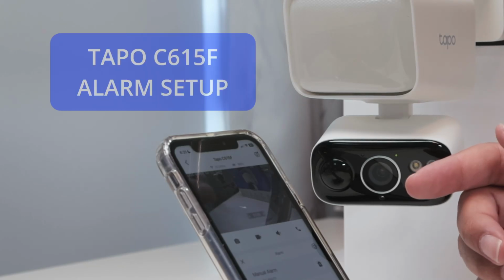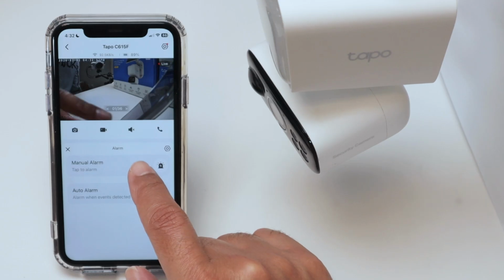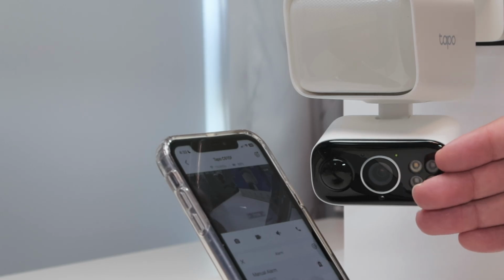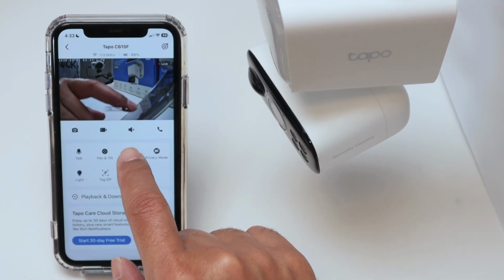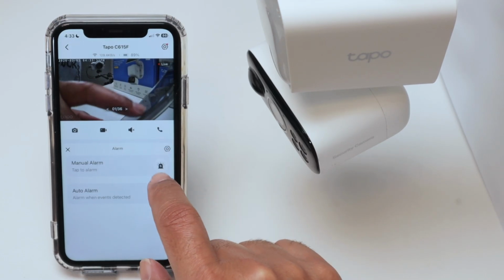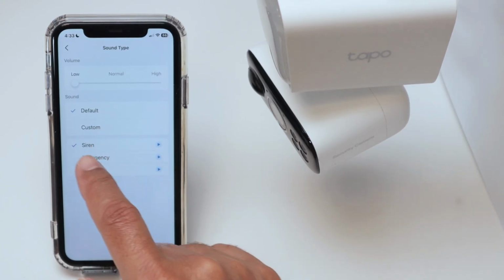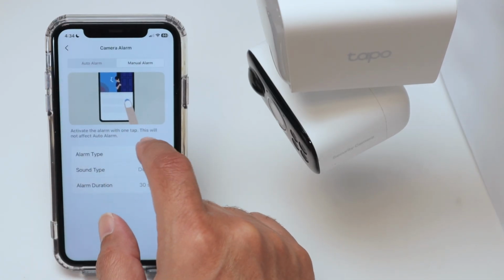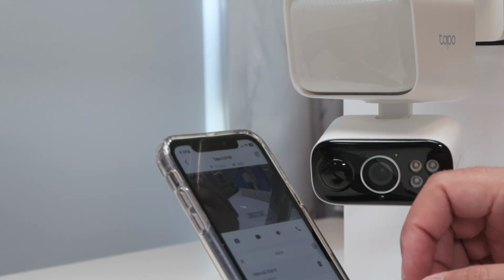Tapo C615F Alarm Setup: Siren and Floodlight Configuration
Here is an SEO-aggressive YouTube description and a highly targeted list of tags designed to help your video outrank the competition and capture search traffic for the Tapo C615F.

I’ve incorporated high-volume search terms (like "solar-powered security camera," "Tapo app tutorial," and "motion-activated floodlight") while keeping the description engaging for viewers and algorithm-friendly.

Video Description
Title: Tapo C615F Alarm Setup: Siren and Floodlight Configuration

Description:
Are you looking to maximize your home security with the TP-Link Tapo C615F Kit? In this step-by-step tutorial, I show you exactly how to configure the siren and floodlight alarm settings on your Tapo C615F Solar-Powered Security Camera using the Tapo app.

Whether you want to scare off intruders with a loud siren or illuminate your property with the motion-activated floodlight, this guide covers everything you need to know. We dive deep into:

Setting up alarms to trigger automatically when there is motion in front of the camera.

Navigating the Tapo app to toggle between Auto and Manual alarm modes right from the main screen.

Customizing the alarm type so you can use only the flashing light, only the sound, or both simultaneously.

Recording your own custom audio messages or choosing from default alarm tones like a standard siren, emergency, and red alert.

Adjusting the siren volume from low to normal or high.

Testing the auto alarm feature with real-time motion detection to ensure your setup works perfectly.

Configuring the floodlight and siren properly on this wire-free, 2K Pan/Tilt camera will give you the ultimate peace of mind.

🕒 Chapter Timestamps:
0:00 - Tapo C615F Alarm Setup Intro
0:15 - Manual vs. Auto Alarm Overview
0:44 - Testing the Manual Alarm (Light & Sound)
1:15 - Customizing Alarm Type (Light Only / Sound Only)
2:05 - Setting Custom Audio & Default Sounds (Siren, Emergency, Red Alert)
2:37 - Adjusting Siren Volume
3:00 - Testing Auto Alarm & Motion Detection
3:28 - Outro & Subscribe!